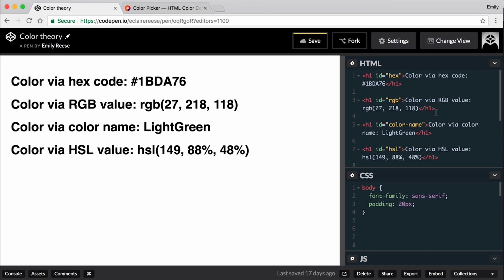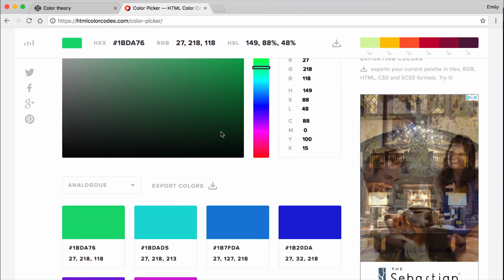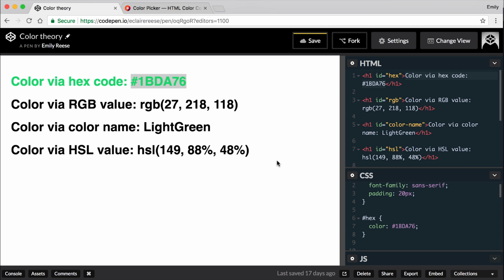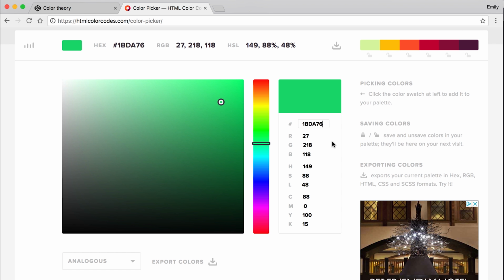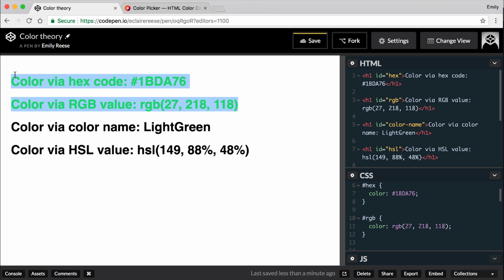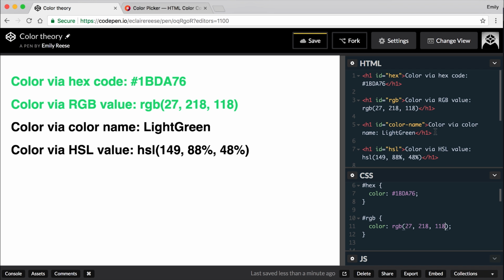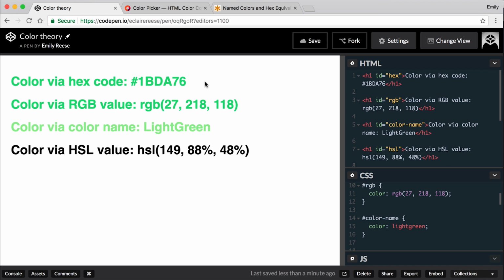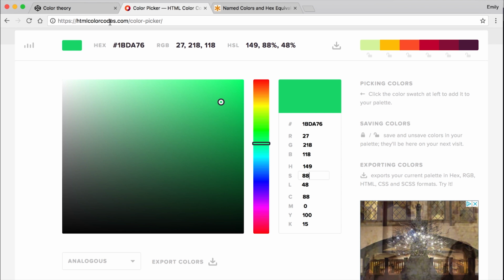Understand color theory (Chapter Four, Video 4: Build web pages with HTML and CSS)